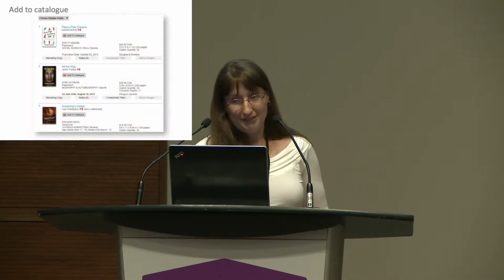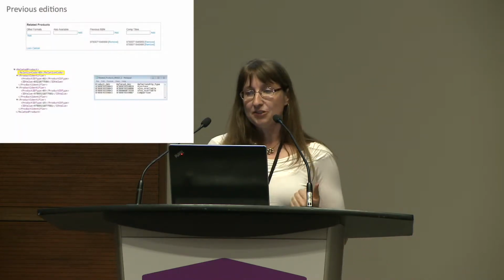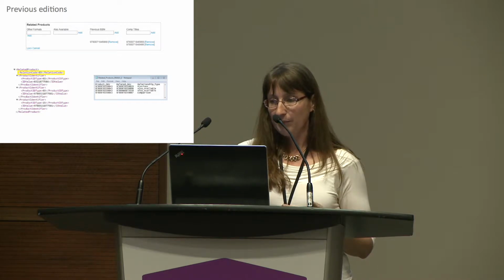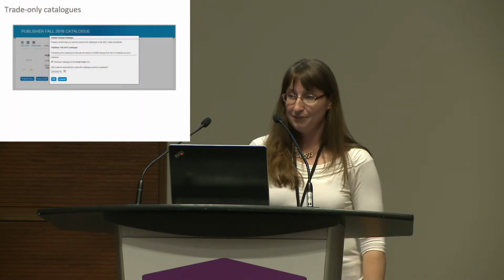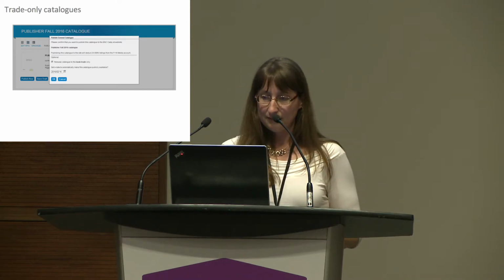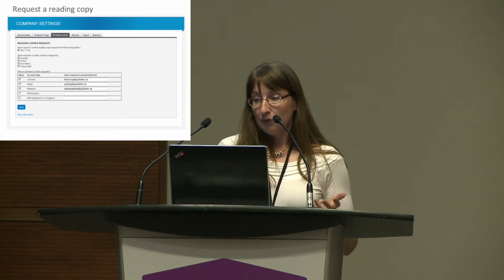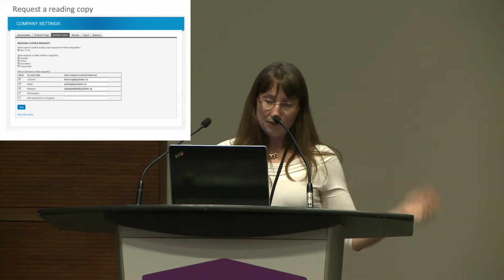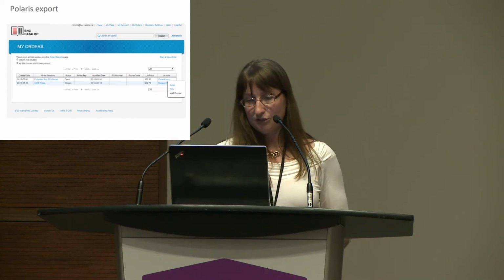New from BookNet Canada: BNC CataList - Carol Gordon - Tech Forum 2016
The CataList team has been working hard to deliver new and improved ways to promote, sell, browse, and order books online. Find out what's been happening and get a glimpse of the new features that are coming up with BookNet's Carol Gordon.

Tech Forum 2016 / April 1, 2016 / presented by BookNet Canada